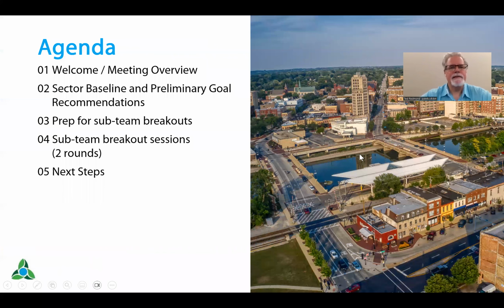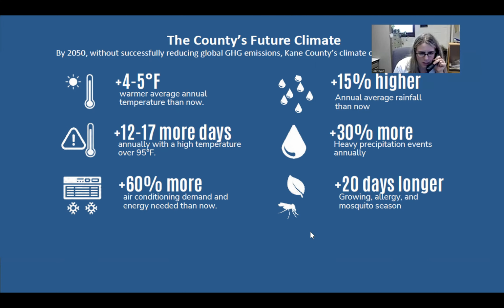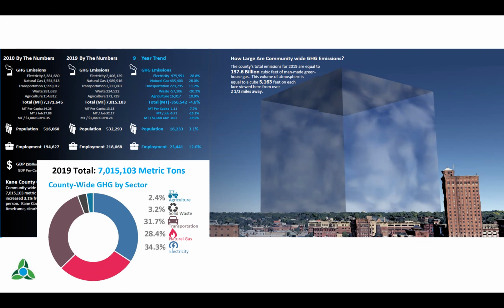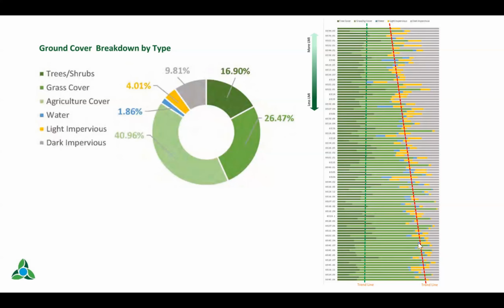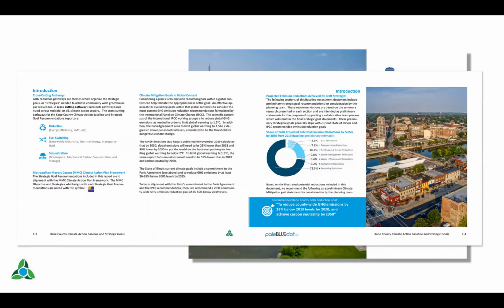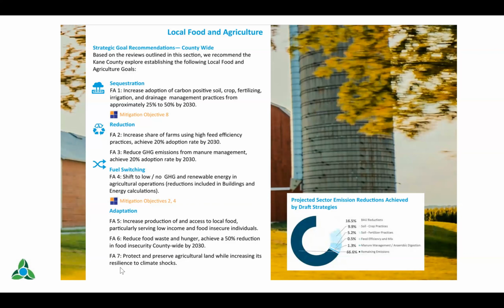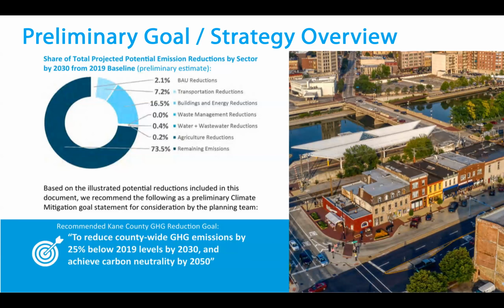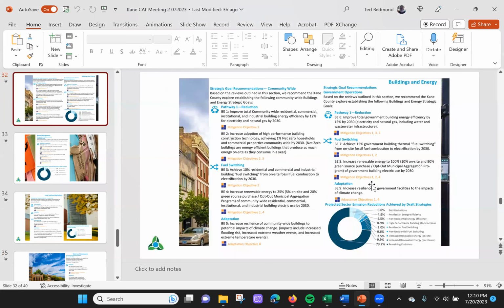Kane County CAT Team Meeting 2 072023